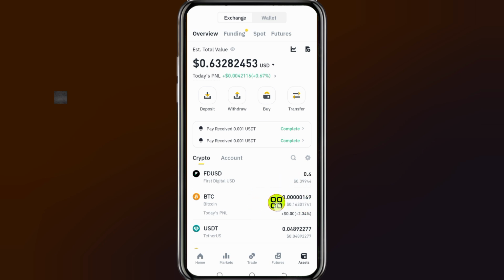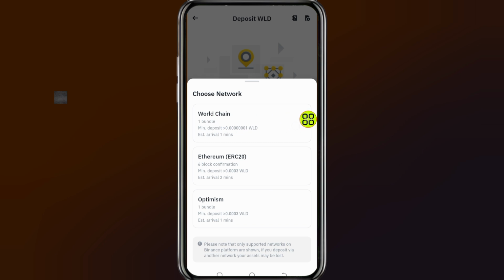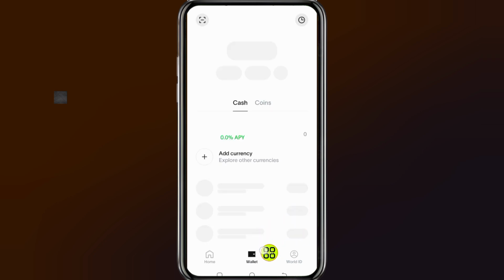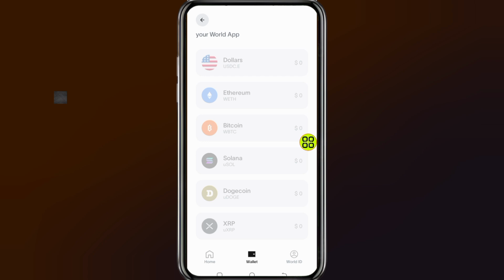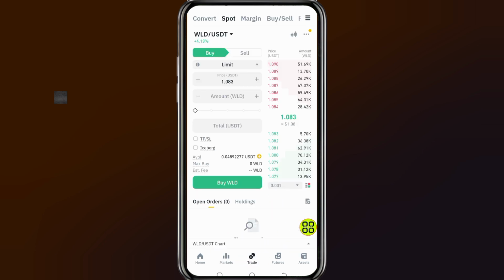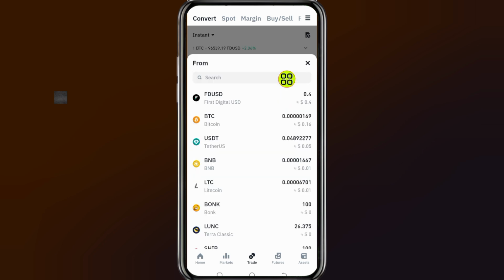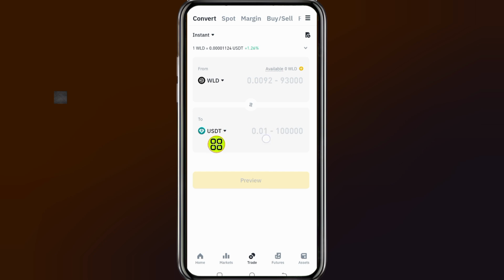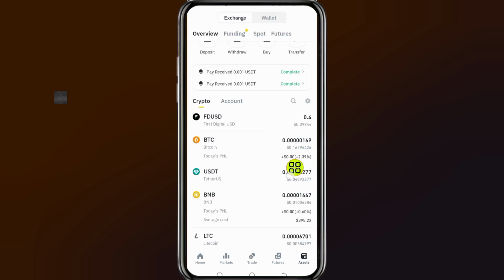How to Send USDT from Worldcoin to Binance (Fast and Easy )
How to Send USDT from Worldcoin to Binance (Fast and Easy Transfer)

In this step-by-step video, you'll learn how to send USDT from Worldcoin to Binance quickly and safely. If you're trying to understand how to connect Worldcoin and Binance for seamless transfers, this guide is perfect for you. We’ll walk you through the entire process—from transferring Worldcoin to Binance, to understanding how to withdraw Worldcoin to Binance and make sure it arrives correctly.

Many users are looking for how to trade Worldcoin in Binance or how to trade in Binance with Worldcoin once the transfer is complete. I’ll explain how you can do that and also cover common steps involved when you want to sell Worldcoin on Binance. Whether you're planning to transfer Binance Worldcoin or simply need to know how to send Worldcoin to Binance, everything is broken down clearly for beginners and experienced users alike.

This video also touches on important tips if you're looking into how to transfer Binance Worldcoin efficiently and avoid delays or errors. If you've been asking questions about how to send World Coin to Binance or manage your funds between platforms, this tutorial covers it all in detail.